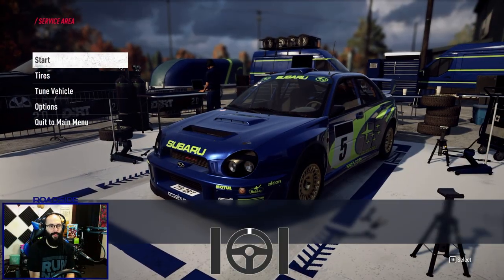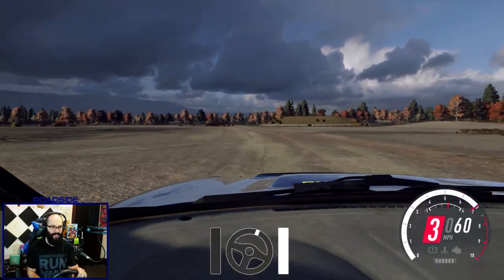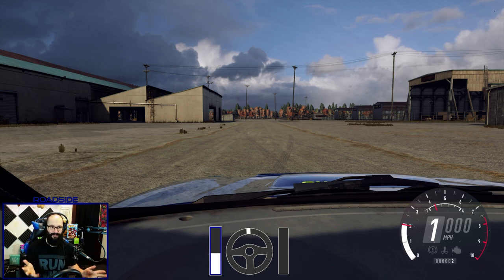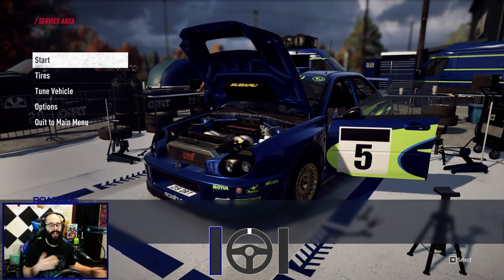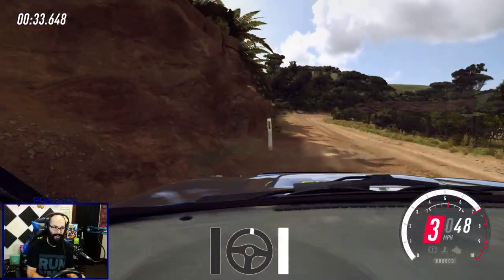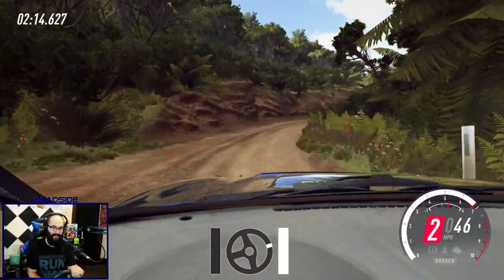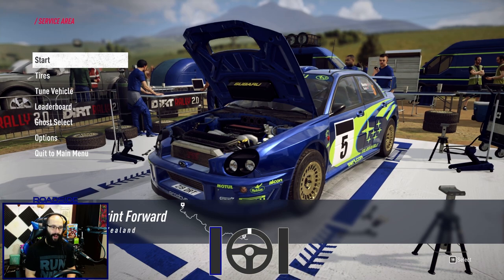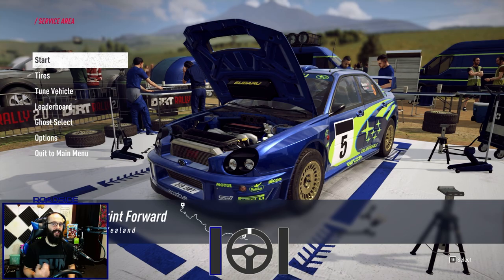Dirt Rally 2.0 How To: Balancing Your Car